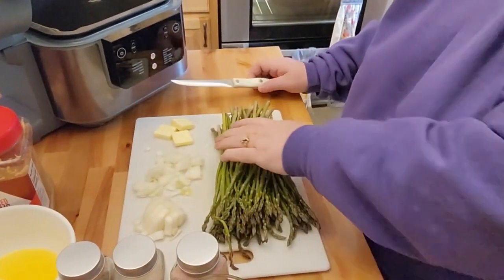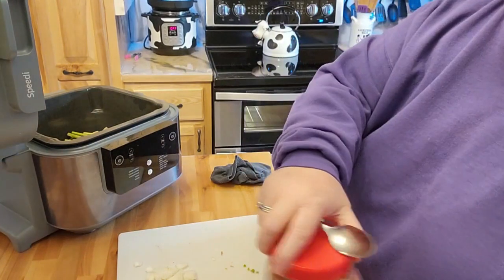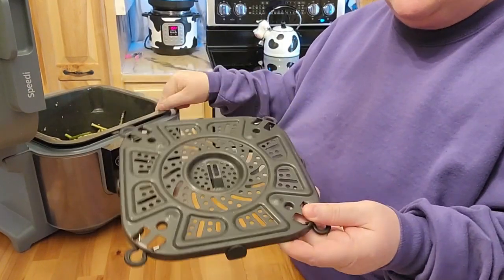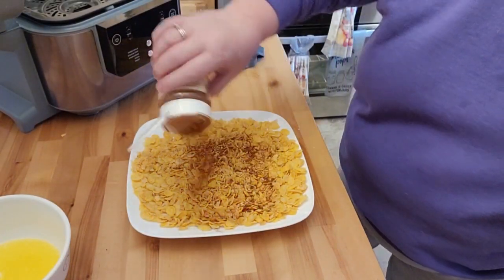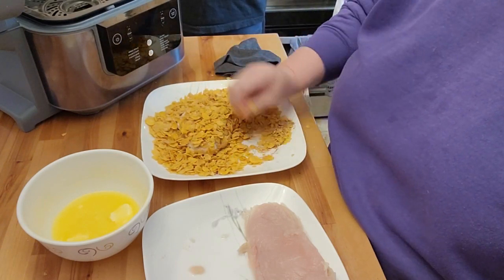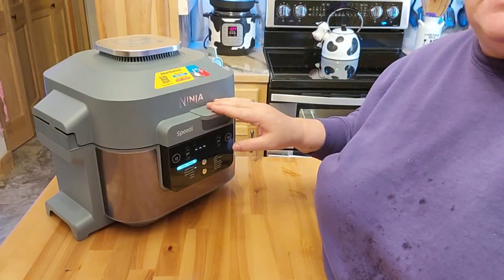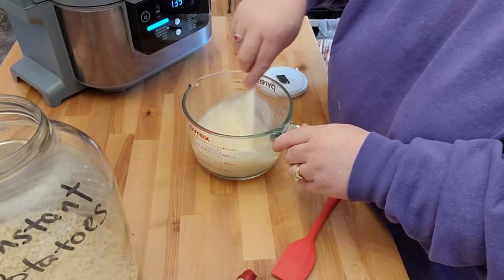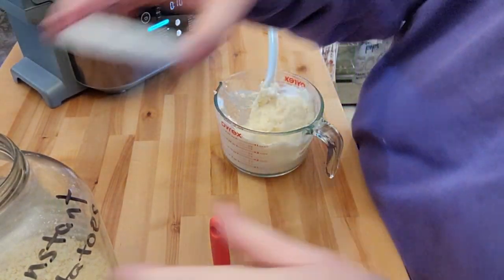Unbelievable Combination: Corn Flake Chicken, Mashed Potatoes and BAKED Asparagus?! Ninja Speedi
This turned out pretty good the Asparagus was a lil over cooked maybe put a bit of water in the bottom  next time.  I just LOVE corn flake chicken.  Dinner was a success!